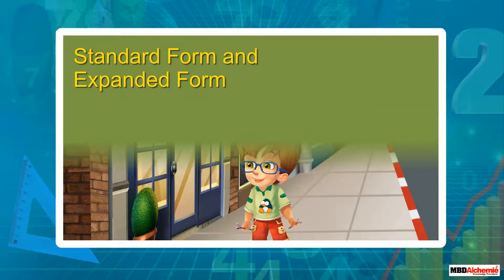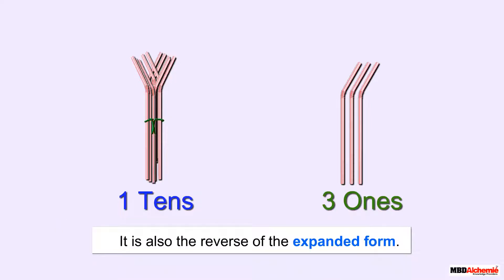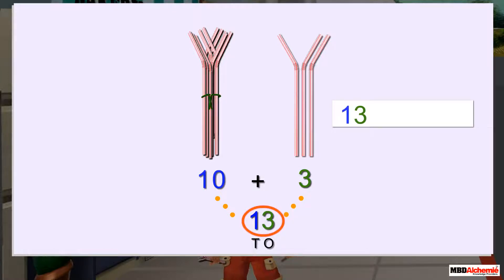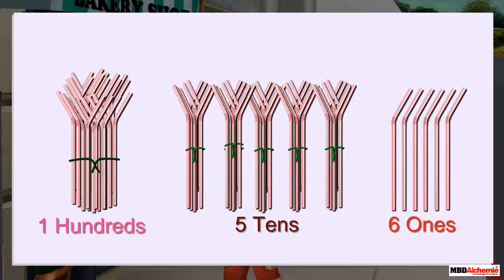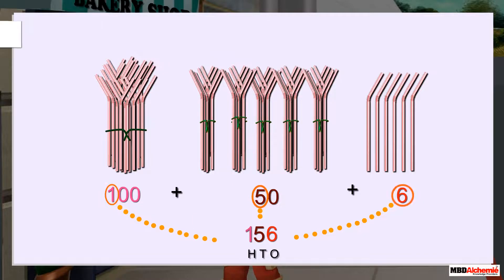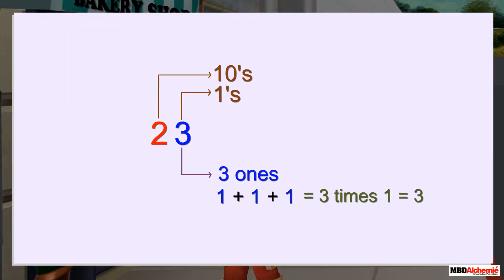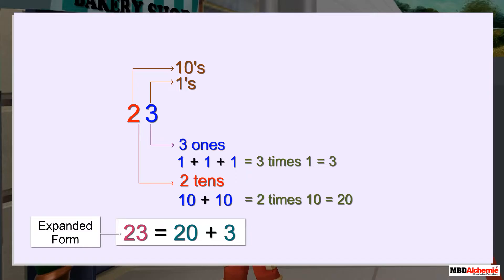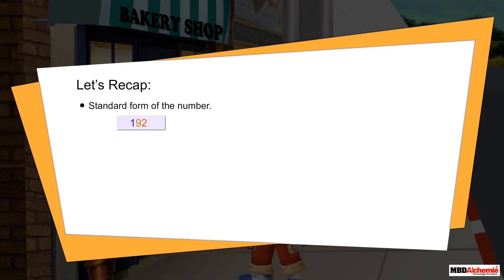Math | Class 2 | Tens and Ones | Standard Form and Expanded Form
This module describes how to write a number in standard form and expanded form.